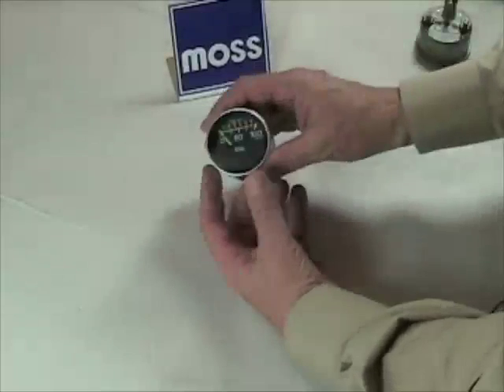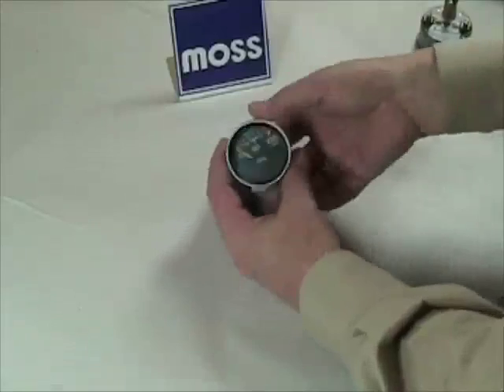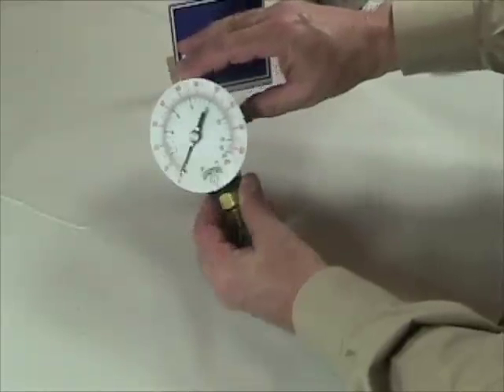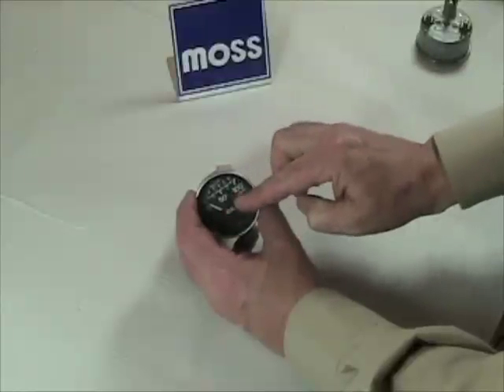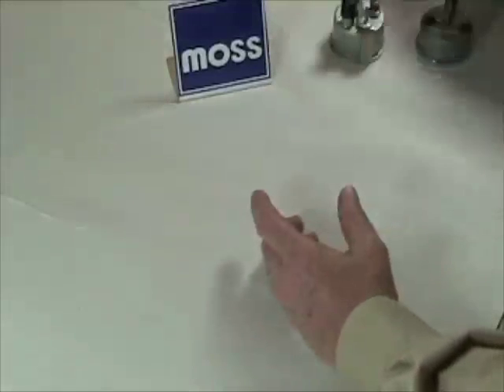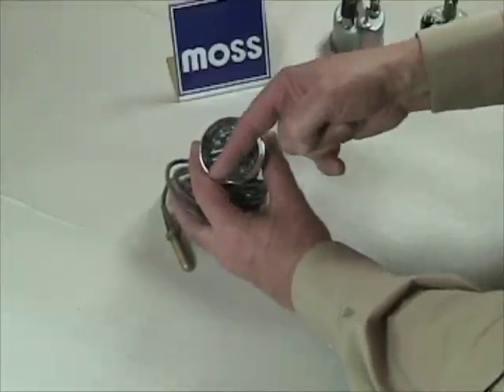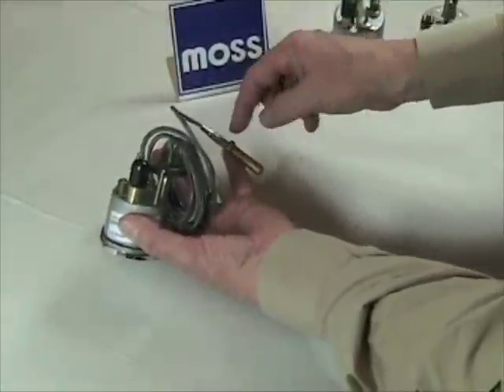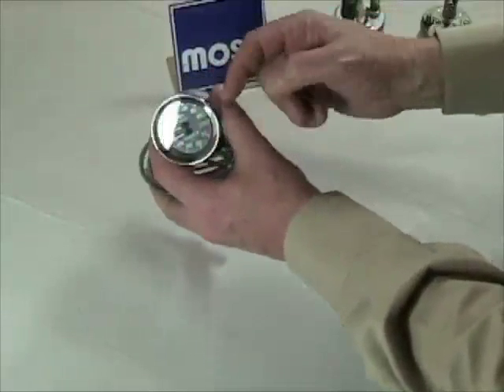Gauges (Part 1) - An Introduction to Mechanical Gauges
In this video you will learn how Mechanical Gauge work. Their short comings and benefits are discussed.